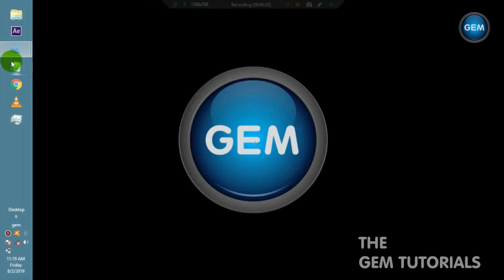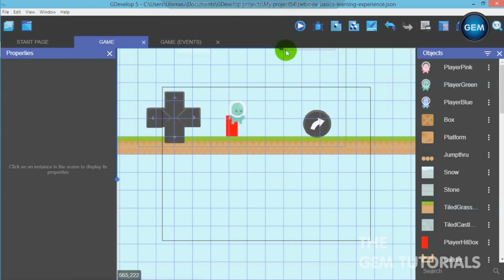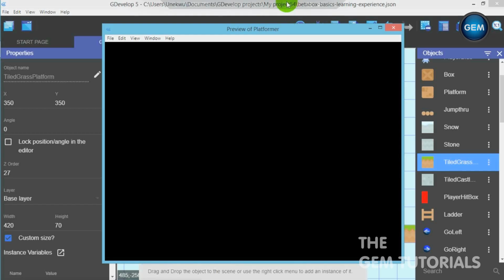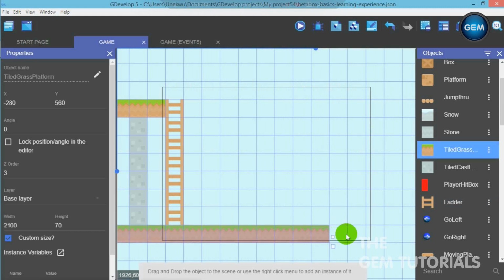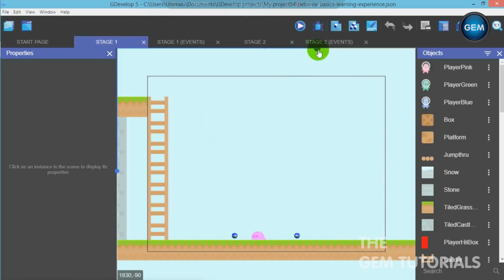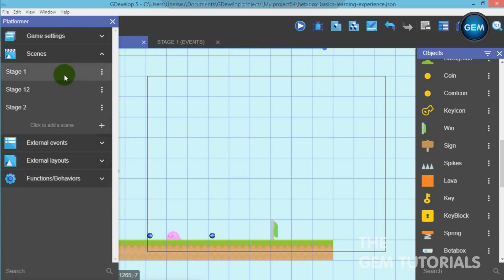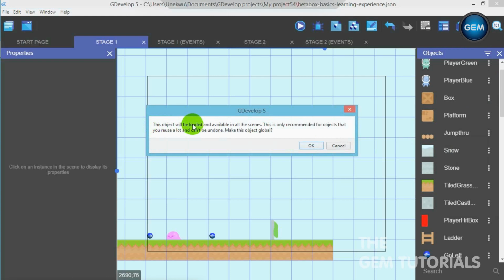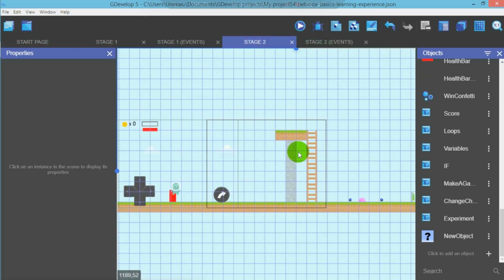How to create a stage : GDevelop 5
Good day everyone,  This is another tutorial on GDevelop 5. In this tutorial i will be showing you how to create a stage in GDevelop 5. This tutorial is really essential for those who are new in GDevelop, .
DOWNLAOD FILE
Nil
IMPORTANT